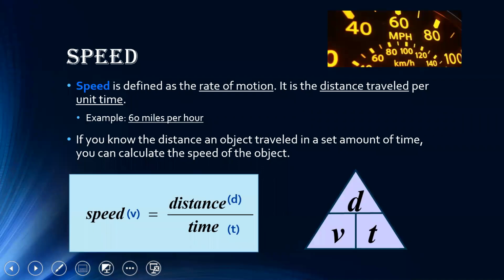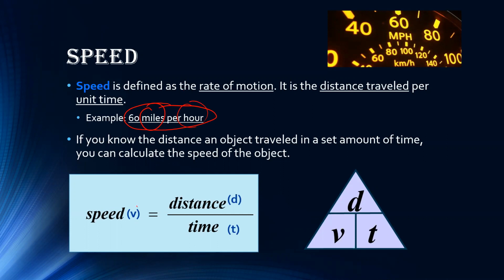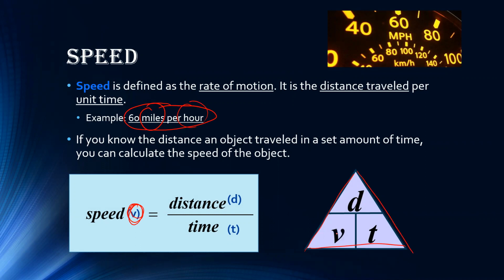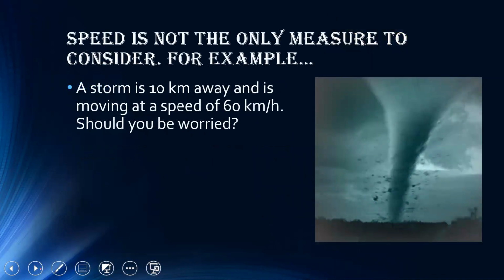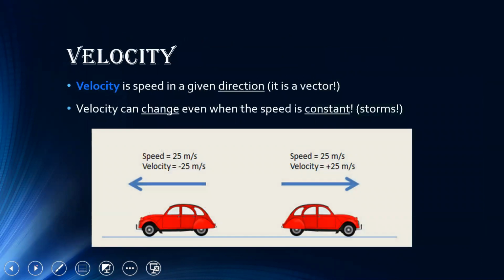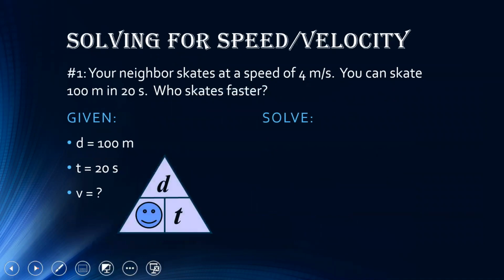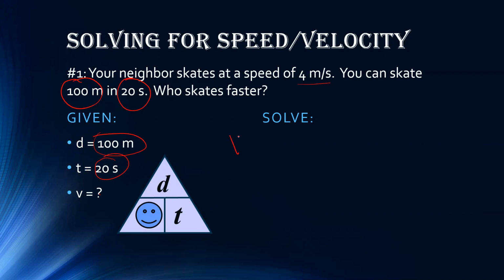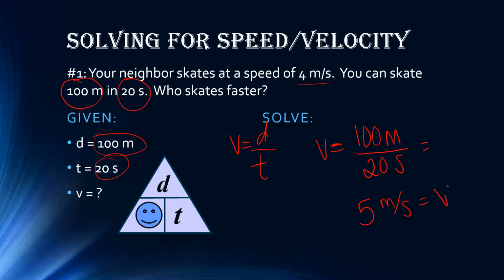Speed and Velocity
Video created for remote learning at East Wake High School.

Solving for speed and velocity.